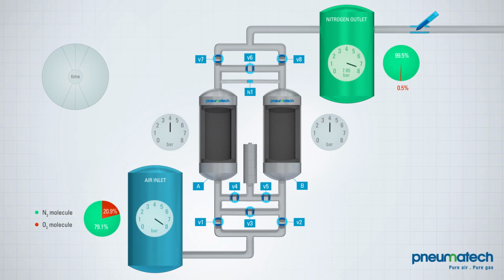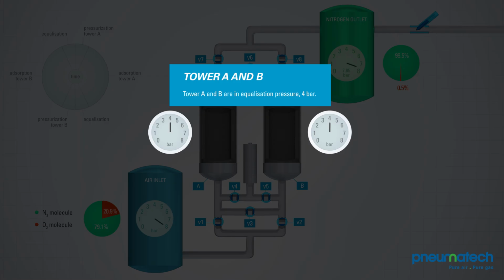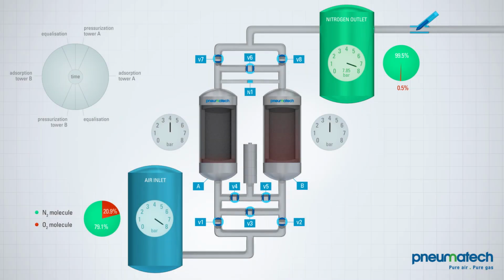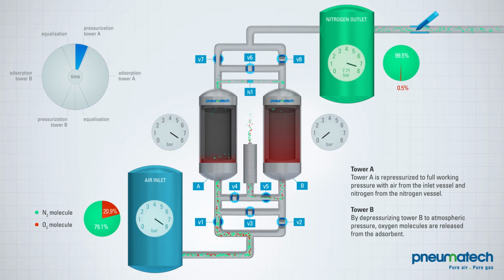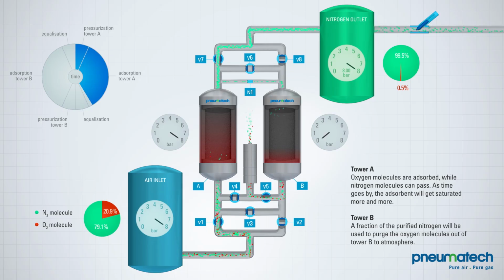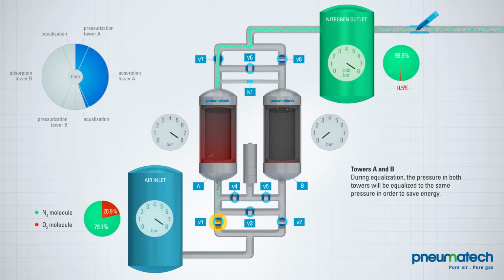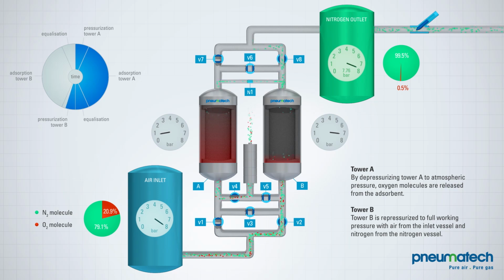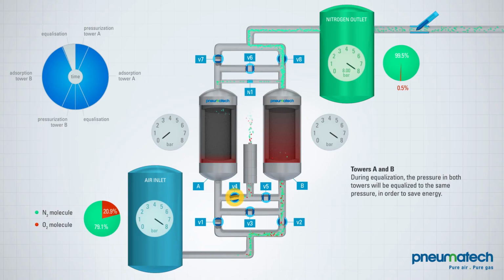PPNG Nitrogen Generators Working Principle Animation